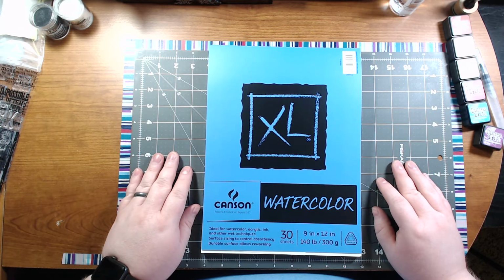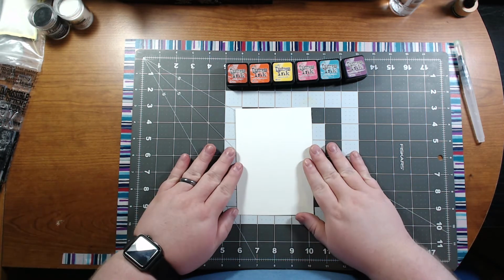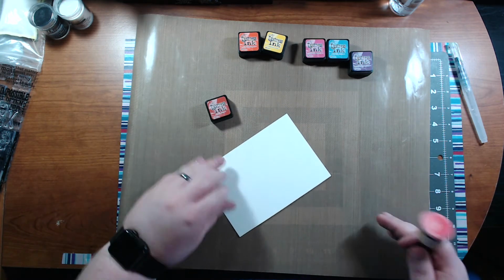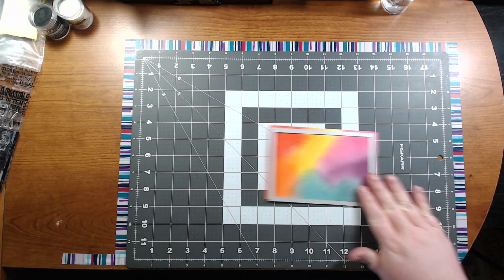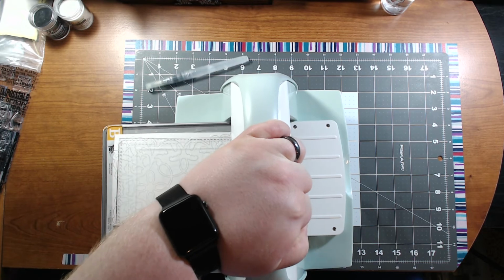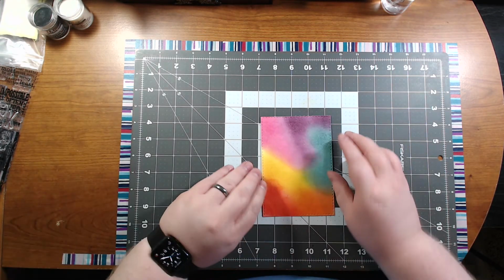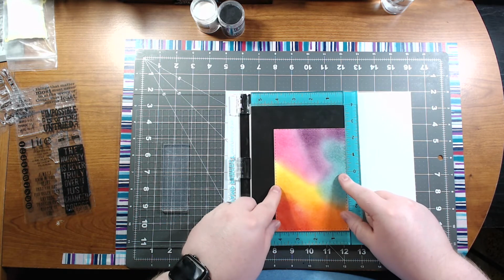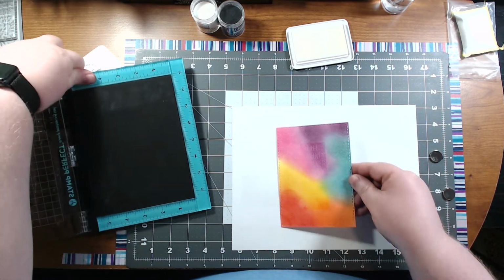how to Layer embossing powder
I try to inspire creativity and show my creative process to help you on your creative journey.  Thank you for visiting my channel.

Become A member of my FB Group

Please support my friends here are there links

Uni-Ball white pen
Embossing powders black
Embossing powder holographic
black Ink pad
Embossing ink pad
Watercolor paper